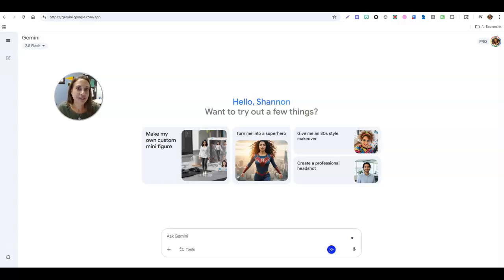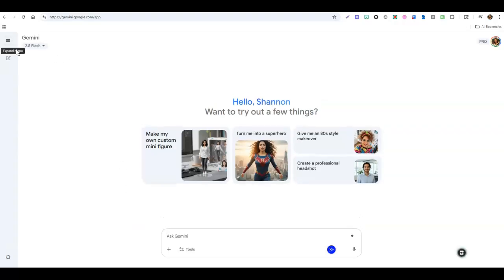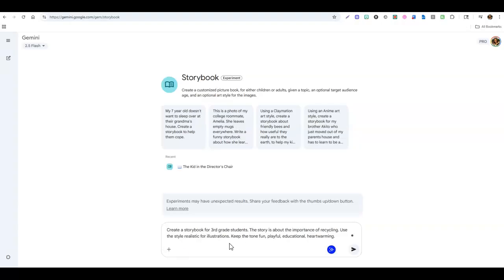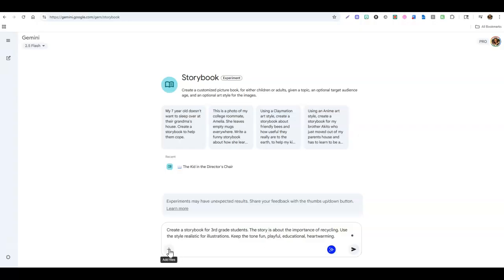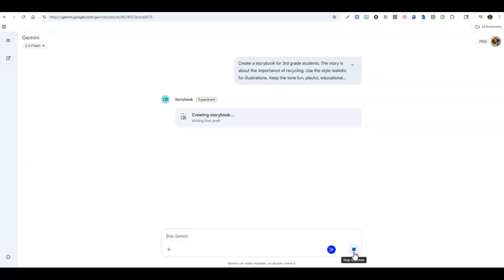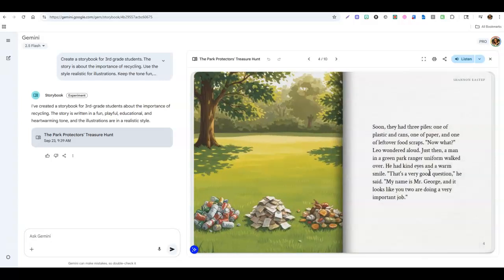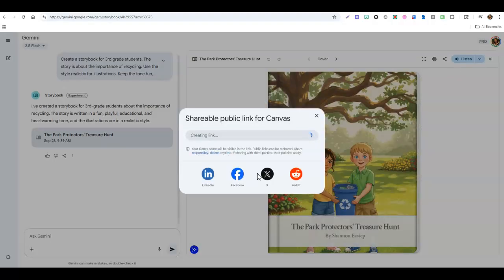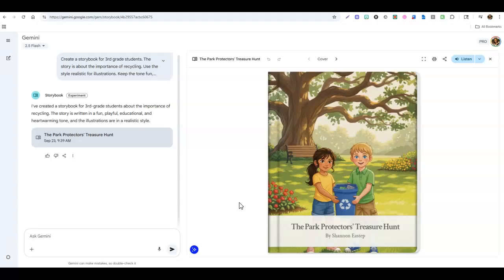Gemini Storybook Gem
Overview of the fun tool within Gemini that creates storybooks.

Here is a prompt you can try:

Create a storybook for (grade level) students. The story is about (topic of your choice). Use (style: cartoon, realistic, claymation, watercolor, soft focus etc.) for illustrations. Keep the tone (fun, playful, adventurous, educational, heartwarming, etc.).